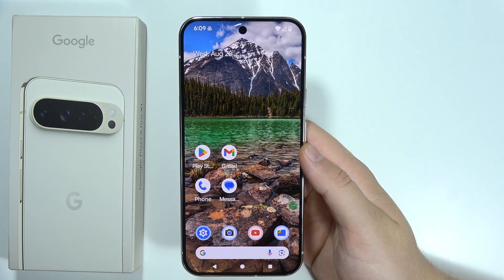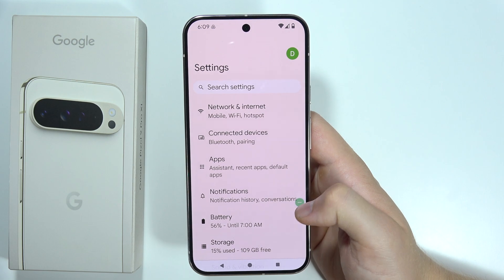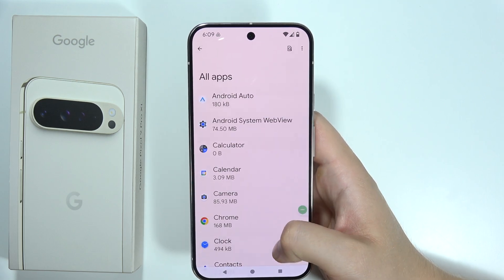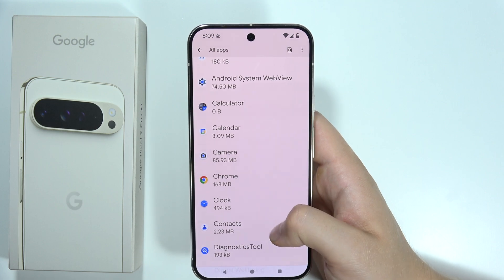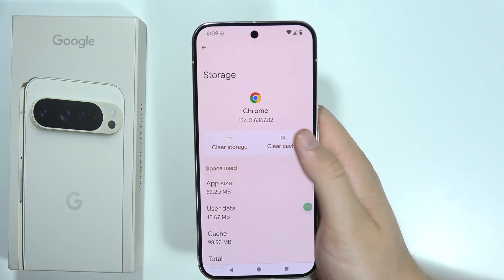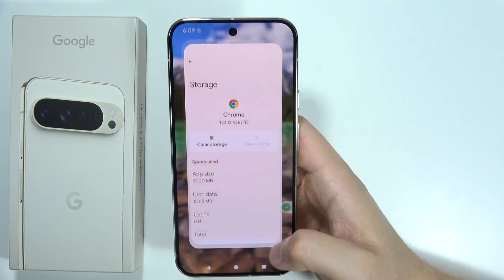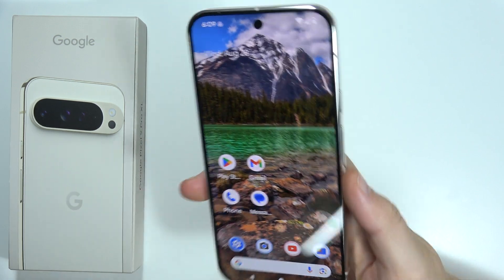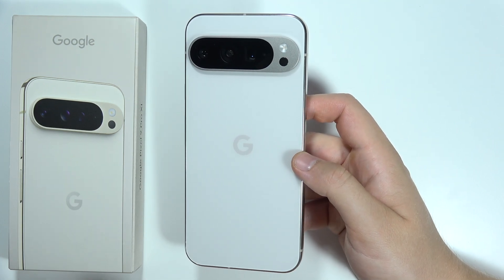Pixel 9 Pro XL: How to Clear Cache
Learn how to clear the cache on your Pixel 9 Pro XL with this straightforward guide. This video will show you the steps to remove temporary files and clear cache data on your Google Pixel 9 Pro XL, helping to improve performance and free up storage. Discover how to perform a cache cleanup for smoother operation and faster access to apps. Perfect for anyone looking to optimize their Pixel 9 Pro XL’s performance.